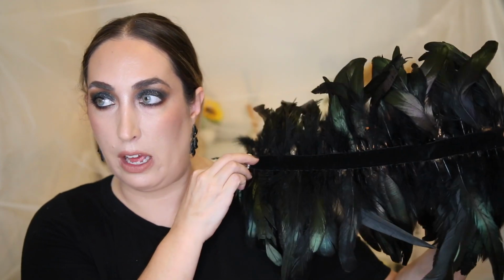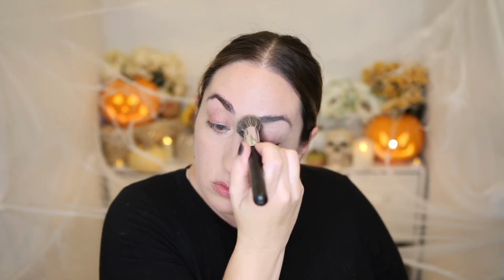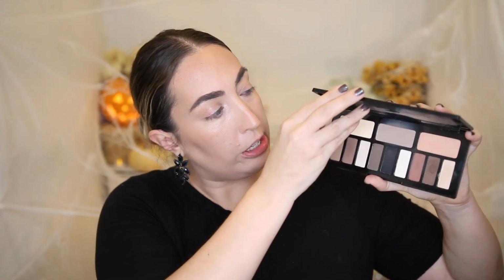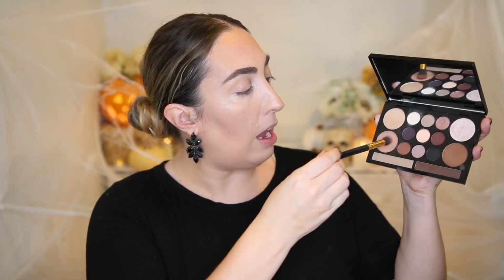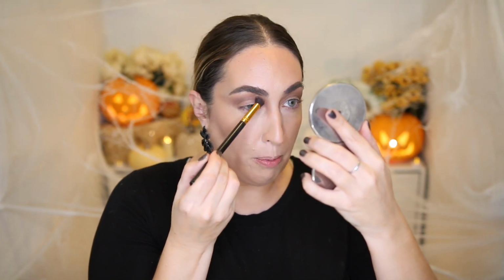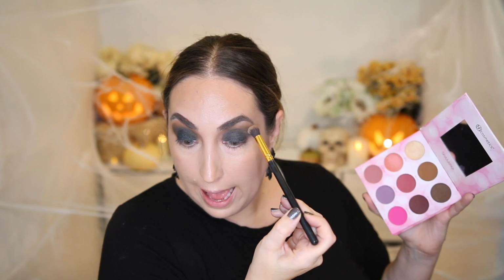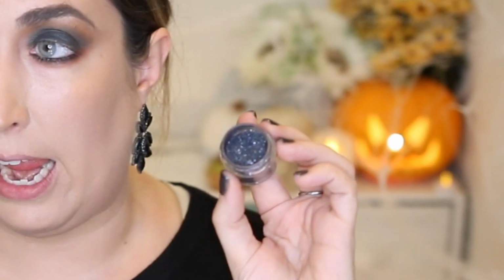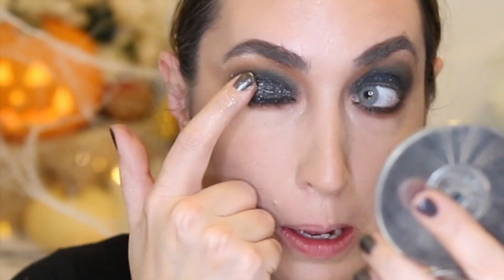Busy Goth Mom | Halloween Makeup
⬇️ Links to everything can be found below.

Hey guys and ghouls!

We're almost to Halloween and I've officially hit a new low with the quality of this video. I had such high hopes, but when filming, everything just fell apart. I had several camera issues including going through 3 batteries, my backlight bulb got broken (by Amos), and my Hoshimoto's had me "struggle-busing" the whole way through. I was hesitant to even upload this video, but worked so hard and so long on it, I figured I'd give it a try. Here it is, in all it's NON-glory. A Halloween makeup smokey eye tutorial for busy moms. I hope you enjoy.

❤️ Feather Choker

❤️ Feather Shoulder Piece

* Maybelline Matte Ink

* Nail Polish - Lavender Violet

* Esqido Gel Liner

* It Cosmetics Gel Liner

* Shaanxo Remix Palette

* Sugarpill Loose Eyeshadow

* Moxielash Lashes (MONEY LASH)